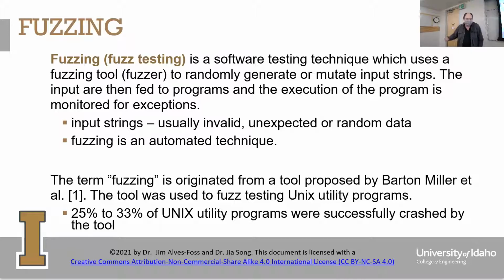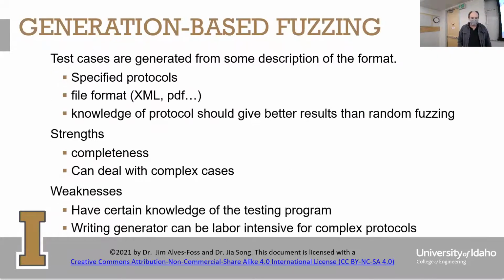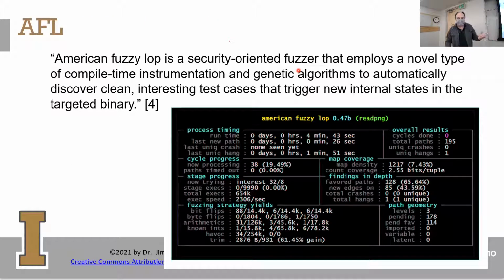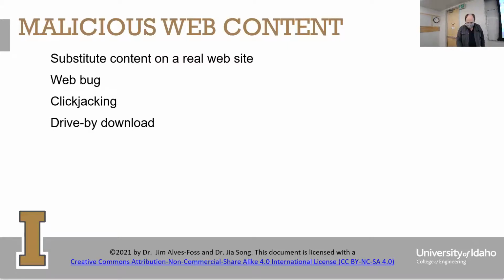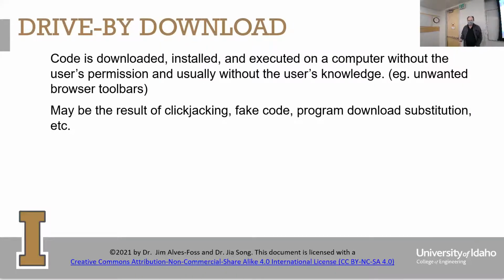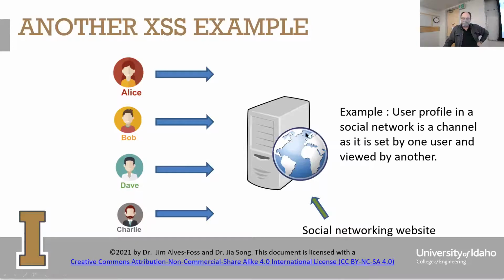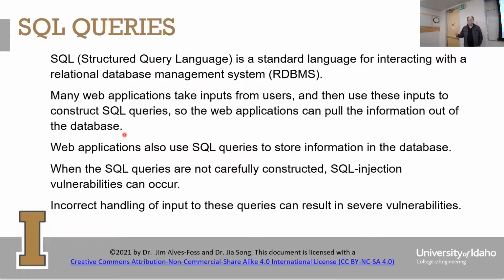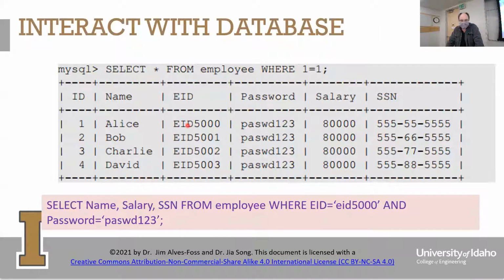CYB 110 Fall 2021 Module 13 Software Security Part 5 (Web Security)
CYB 110 Introduction to Cybersecurity and Privacy Fall 2021
Module 13 Software Security Part 5 (Web Security)